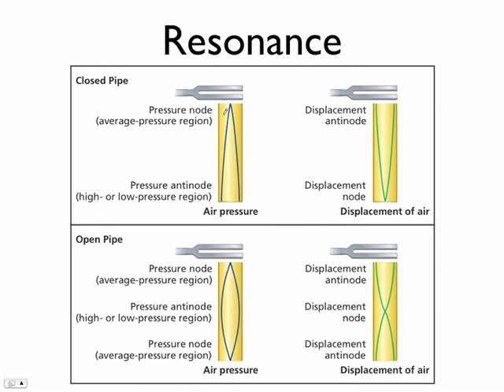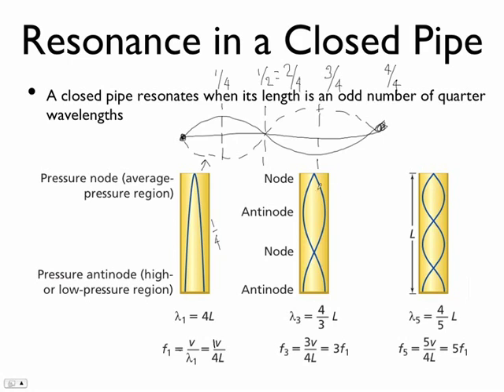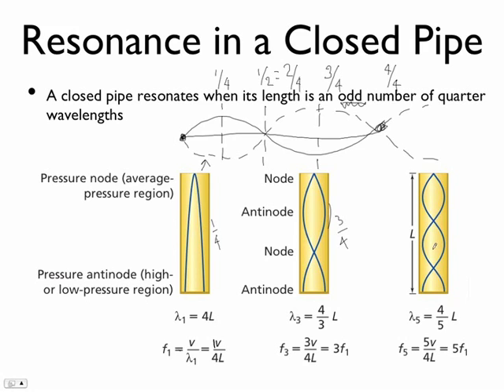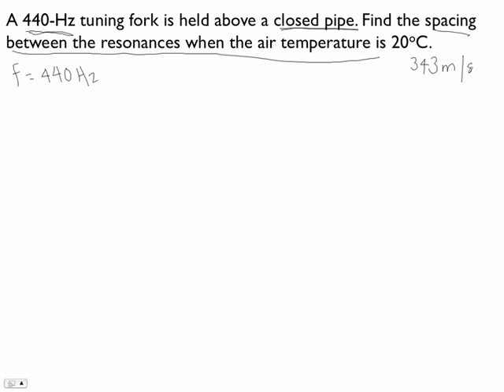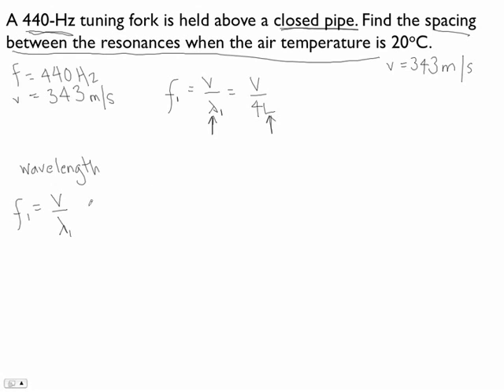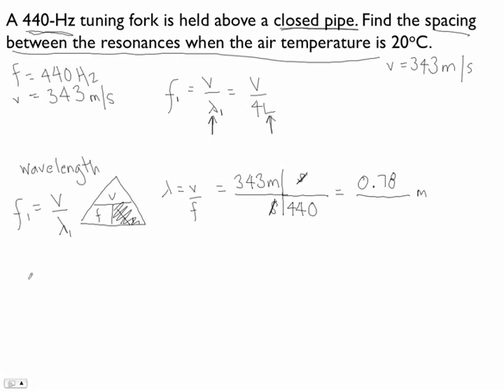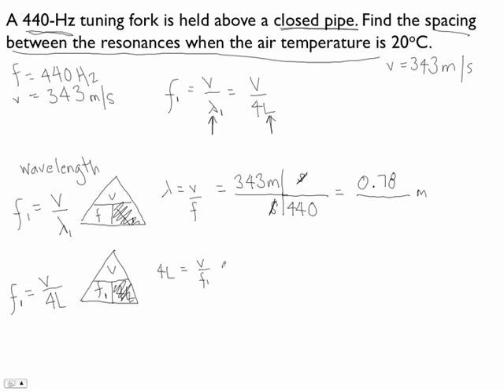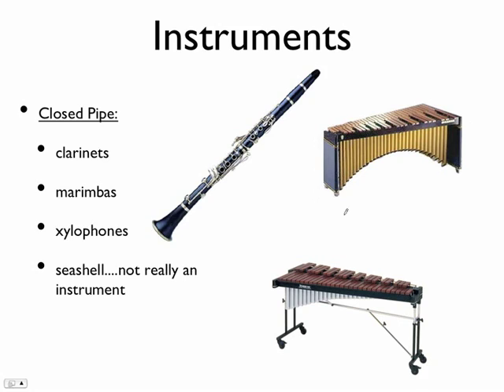Closed Pipes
In this video I discuss how sound works in closed pipes.  I also solve an example problem.